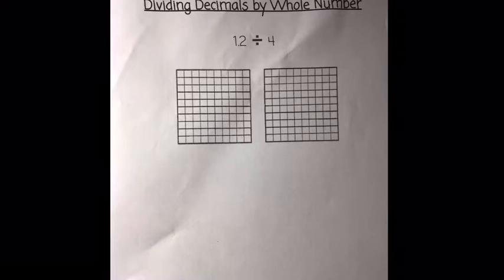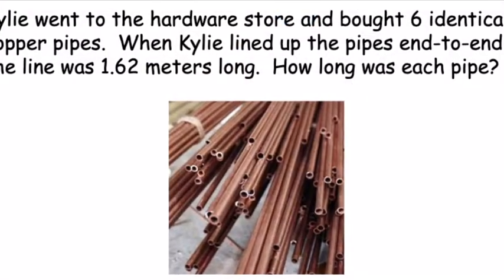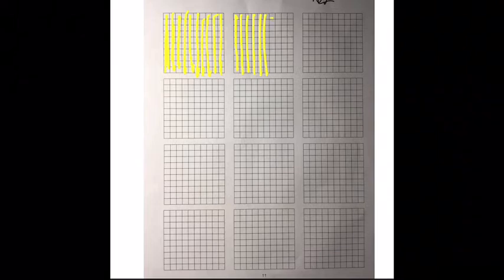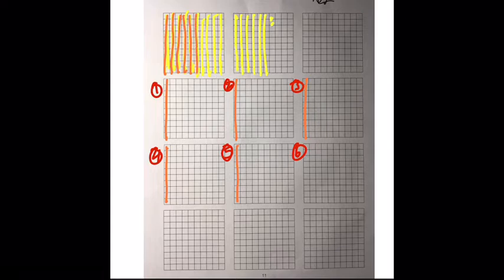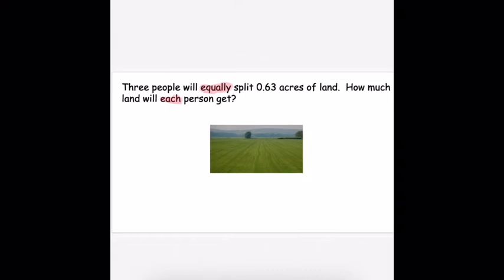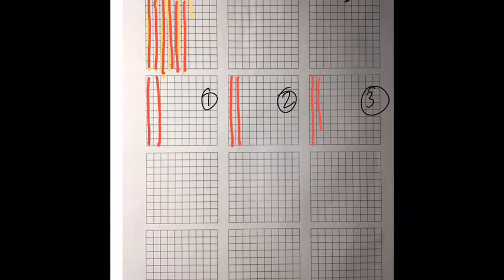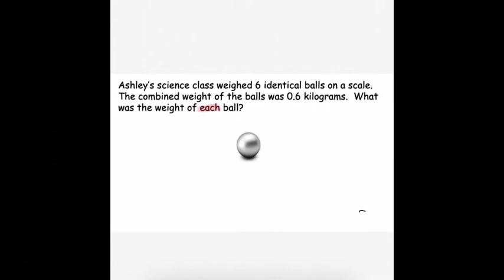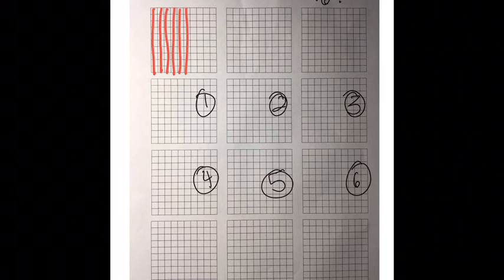3-23 Dividing Decimal by Whole Numbers